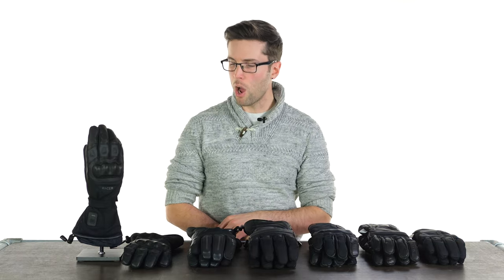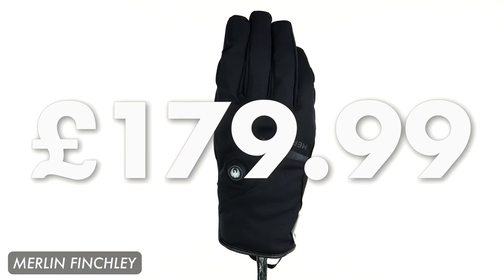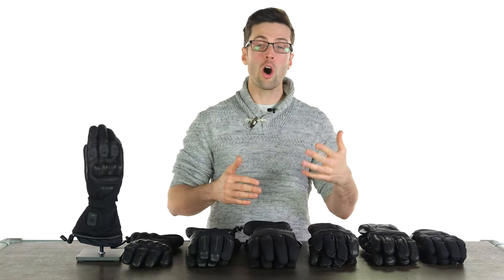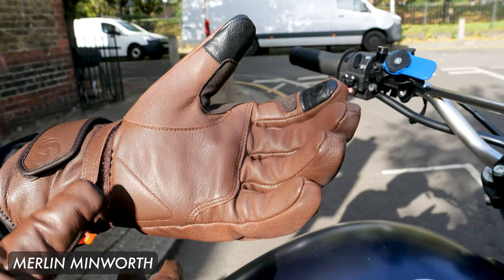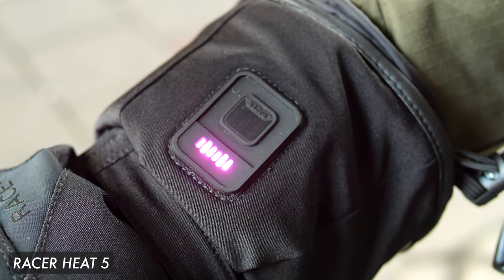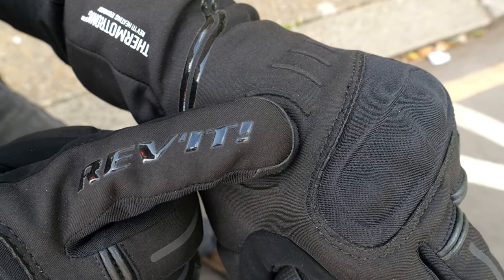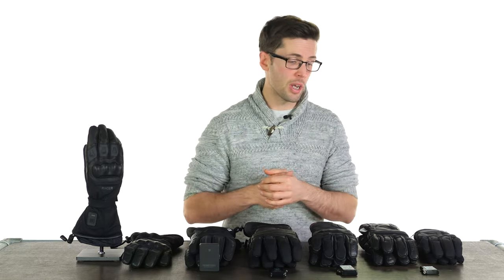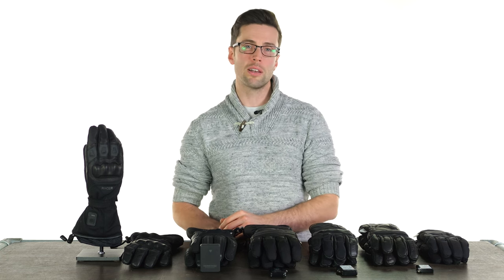Best Heated Motorcycle Gloves 2023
00:00 INTRO
00:50 PRICE
01:40 SIMILARITIES
02:17 MERLIN FINCHLEY
02:55 MERLIN MINWORTH/LONGDON
03:38 RACER CONNECTIC/HEAT 5
04:45 REVIT LIBERTY
05:51 BATTERY LIFE